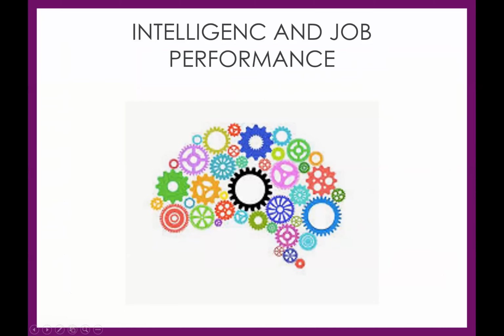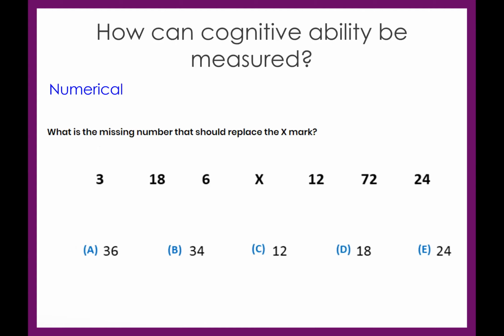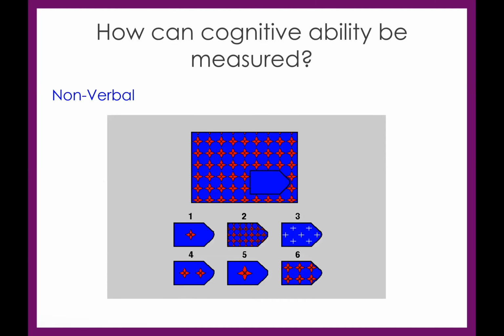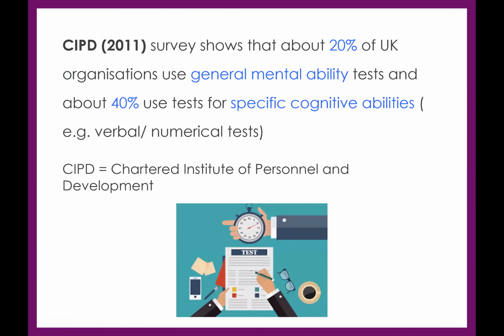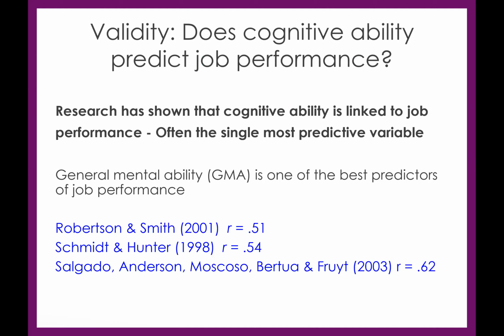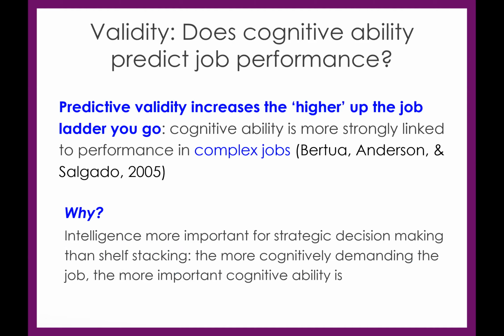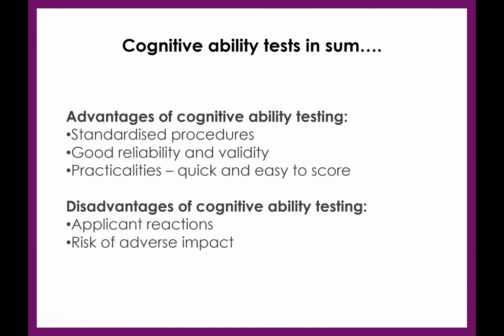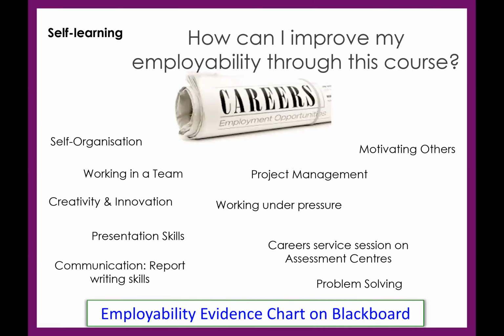Week 1 Part3